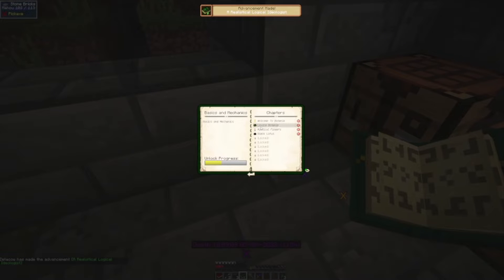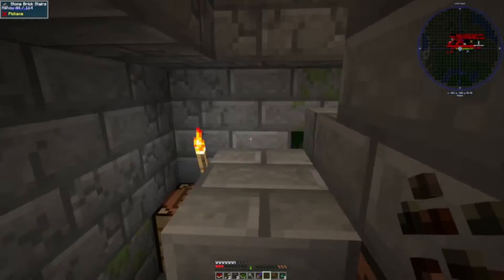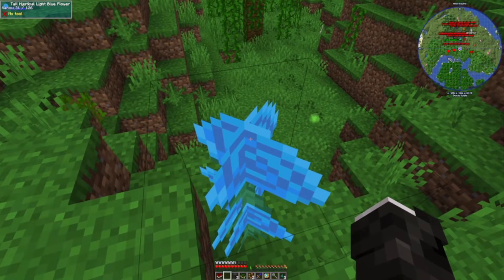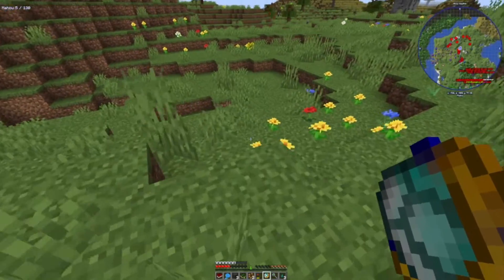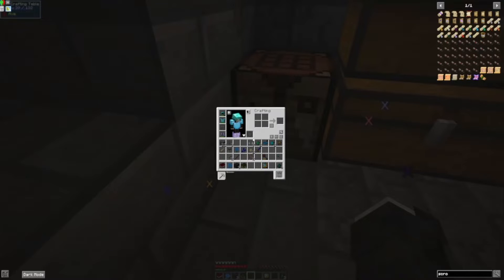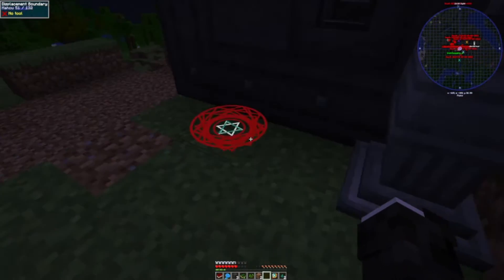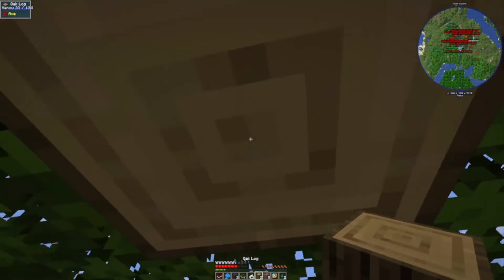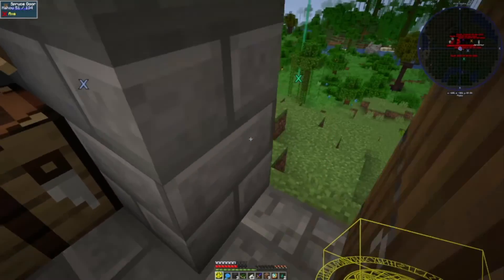AllTheMods7 | Ep 4 | Devon terrorizes the locals